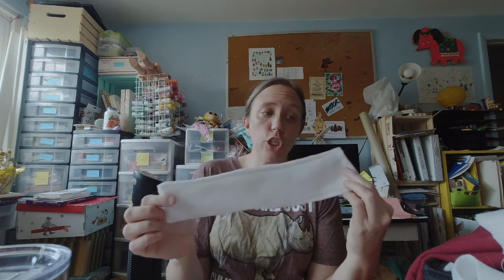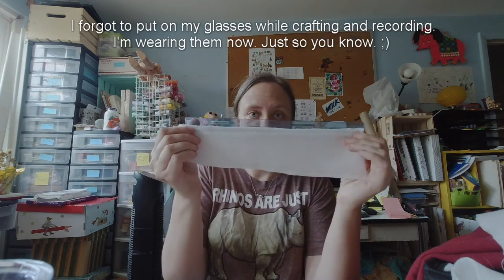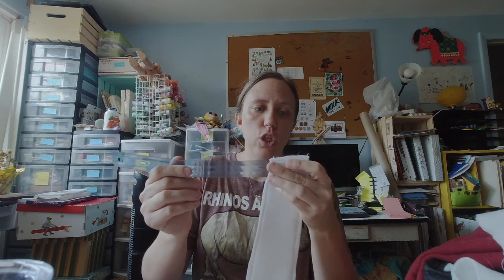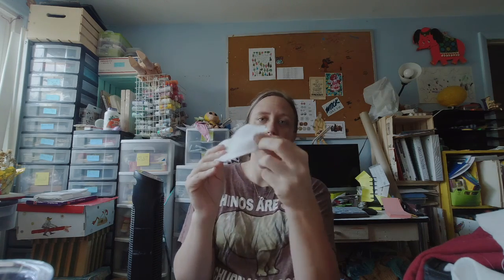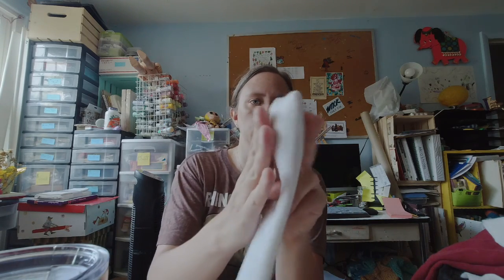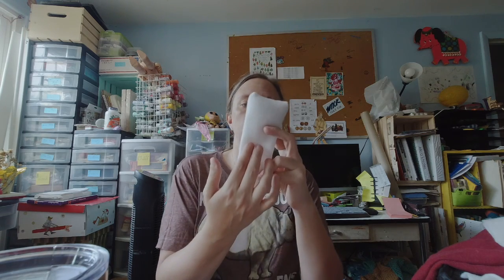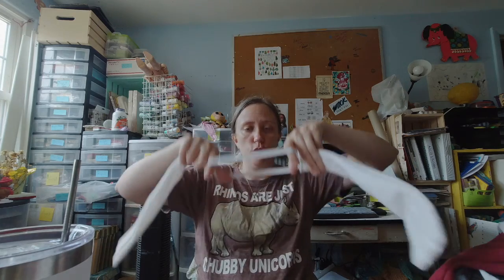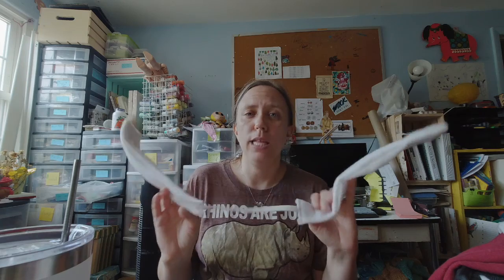Making Goose Arms (wings) For a Plastic or Concrete Lawn Goose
Hi guys! In this video, I show you the process for my trial and error goose arms/wings. They're on my goose right now so we shall see how well they work and hold up. I did Scotchguard the arms before putting them on. I didn't Scotchguard the towel, because I figure we'll just wash it after it comes in and it may not stay with the goose clothes. I suspect I'll be making another pair of goose arms at some point. I'll use the same method assuming it holds up okay outside but I want a better armature. These are cute but not quite as flexible as I hoped. I may end up having more than one pair in the stash, just to fit different outfits in different ways.

Here is a link to my Facebook group dedicated to Goose clothes. I was surprised there wasn't such a group already when I got my goose, so I started one.